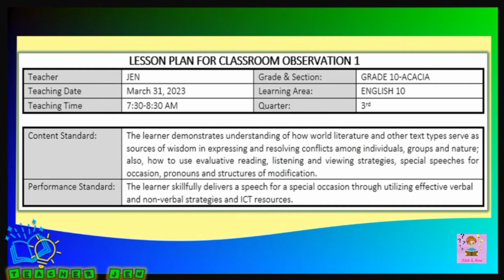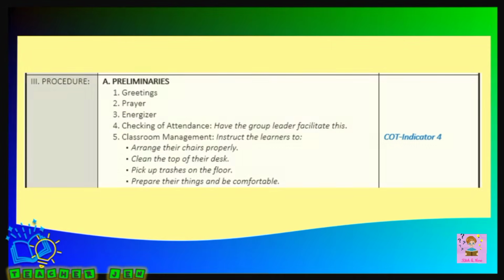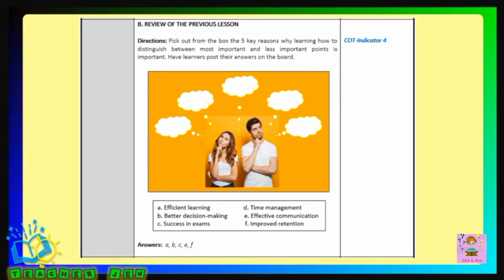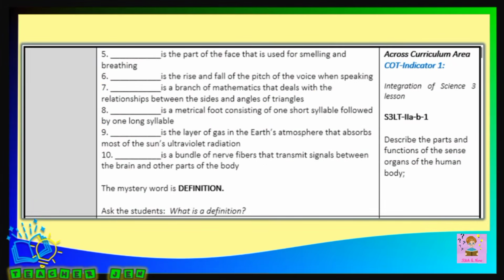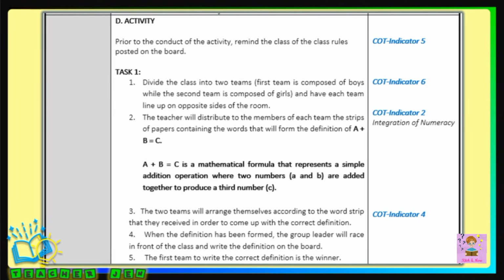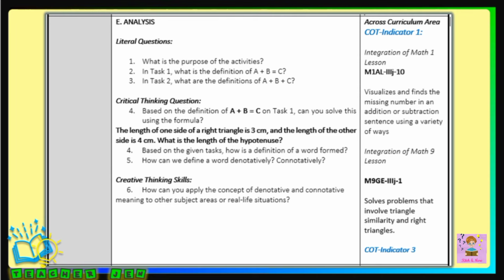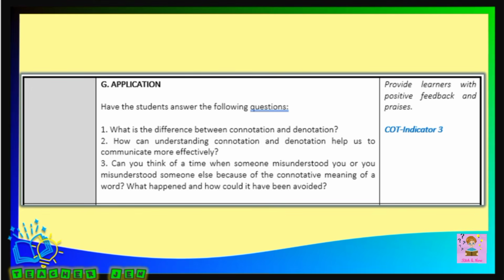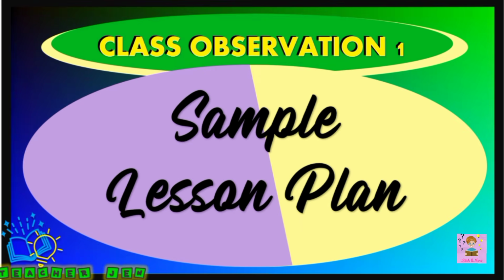Sample Lesson Plan for Classroom Observation 2023 | With Annotation & Explanation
Sample Lesson Plan for Classroom Observation | With Annotation & Explanation

Hi! Welcome to KITCH & MORE! In this video, I will walk you through a sample lesson plan for classroom observation, complete with annotations and explanations. Whether you're a new teacher or a seasoned pro, this lesson plan will give you insights into how to structure your lessons effectively and engage your students in the learning process. Hope this will help.

Just a disclaimer, the sample LP is still subject for review and critiquing. Thanks!